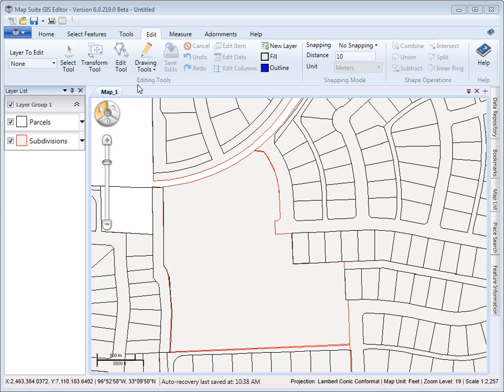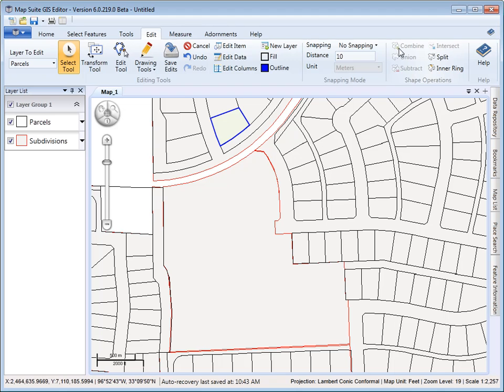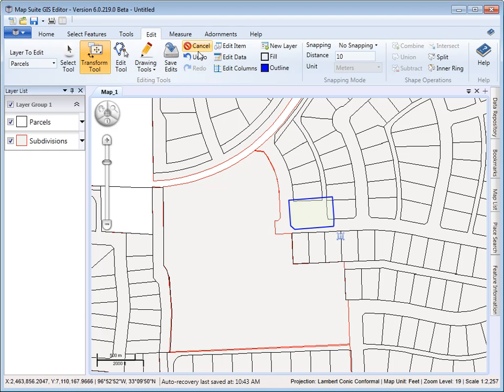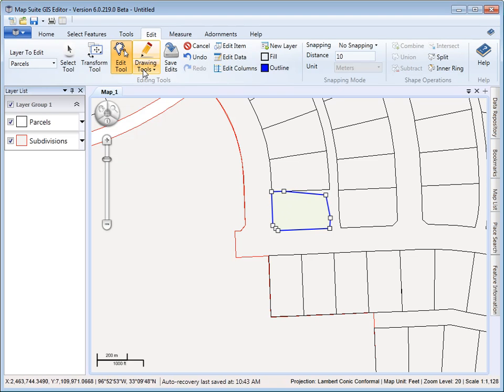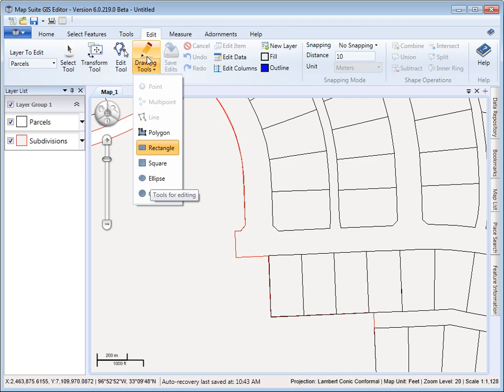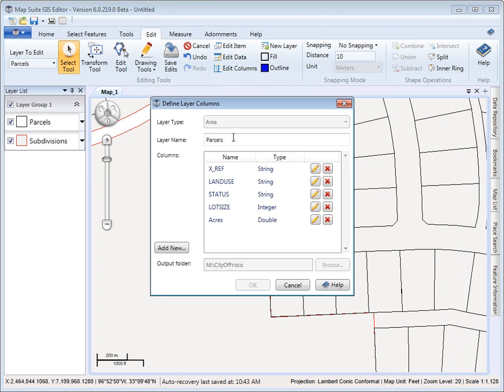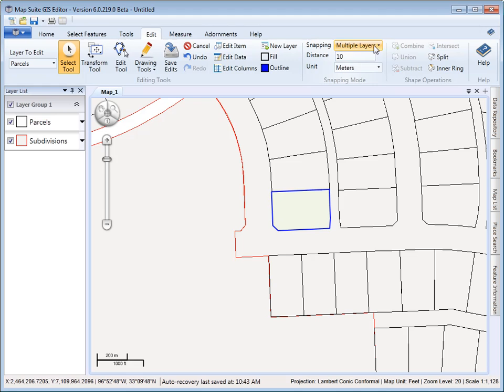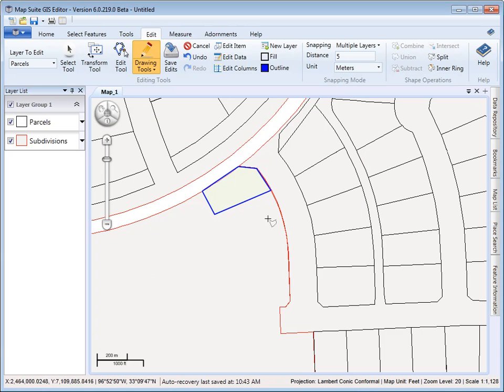Map Suite GIS Editor: Editing Features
The Map Suite GIS Editor is a Windows application for visualizing, creating, editing and analyzing geographic data. Designed by ThinkGeo, makers of Map Suite .NET developer components, the GIS Editor provides a professional GIS experience at a fraction of the cost and complexity.